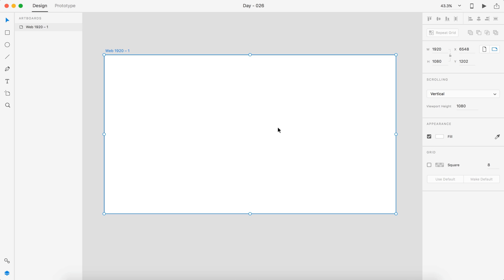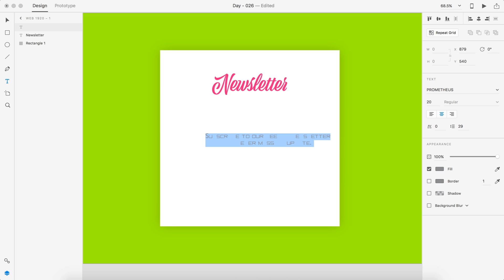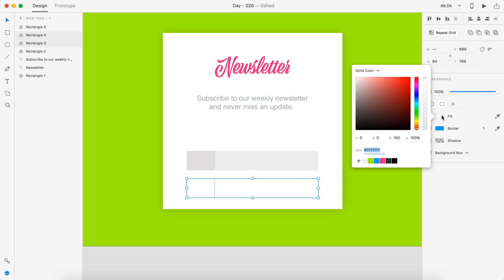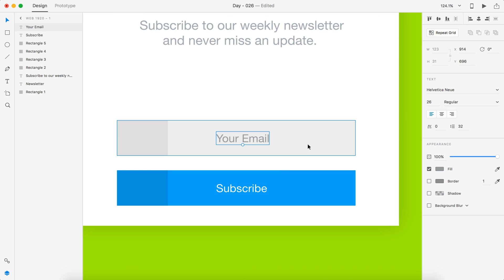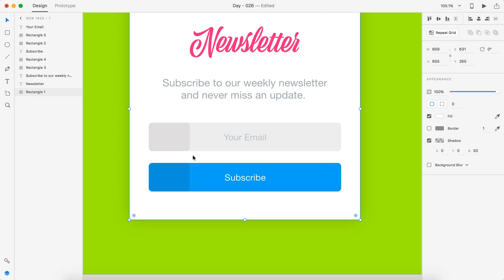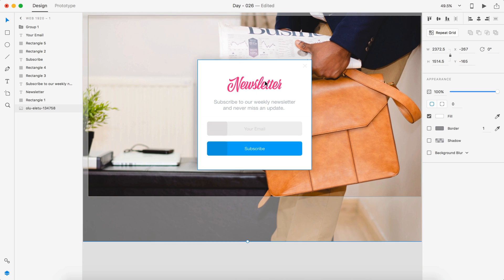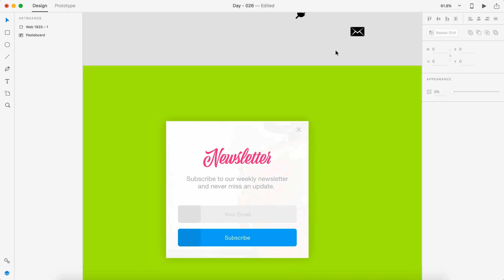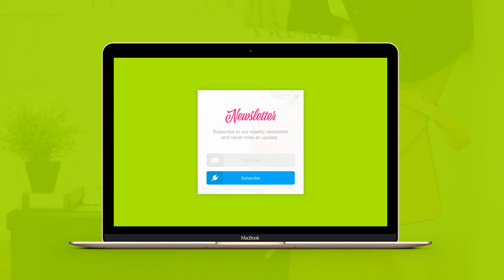Daily UI - Day 026 - Subscribe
This is a popup that allows you to be notified weekly updates.